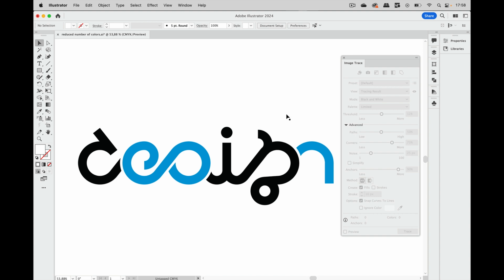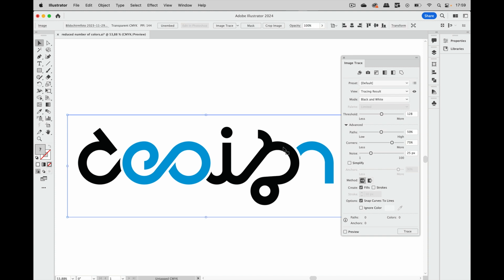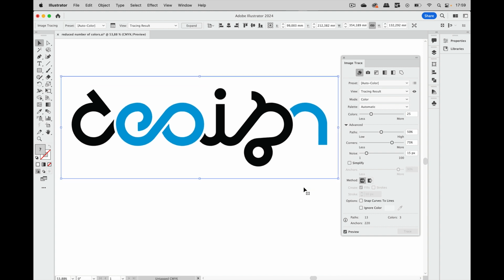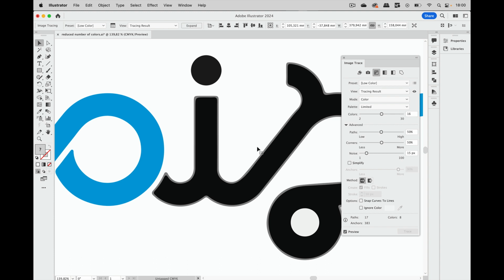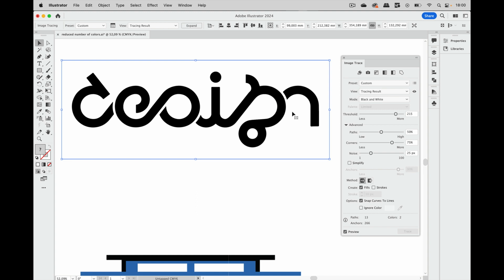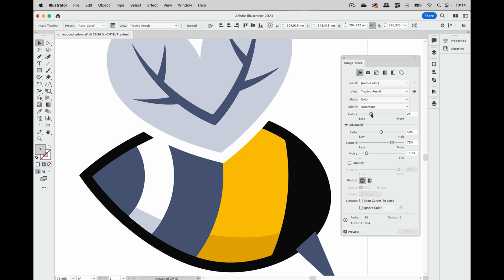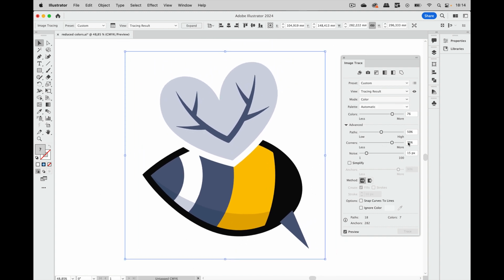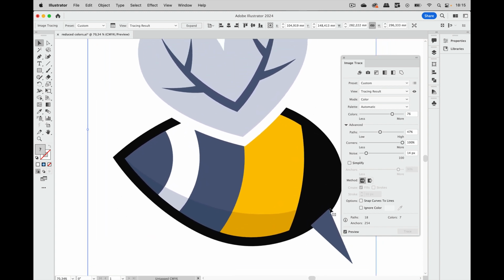Image Trace Part 3: Limited Amounts Of Color (Logos and Symbols)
This series covers how to autotrace different kind of images. In this part we are going to discuss images with a limited amount of colors.